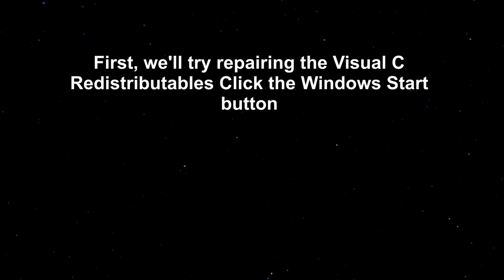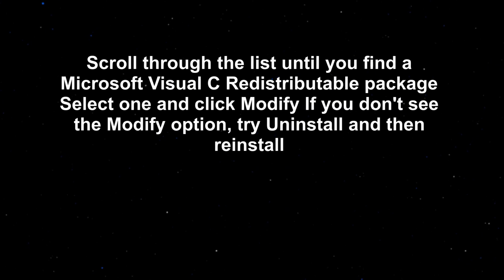How to Fix Microsoft Visual C Runtime Library Error Windows 10 - KevinHowTo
How to Fix Microsoft Visual C++ Runtime Library Error Windows 10 explores common causes and solutions for this prevalent Windows error, guiding users through troubleshooting steps like repairing or reinstalling the Visual C++ Redistributables, updating drivers, and checking for conflicting software, ensuring a smoother computing experience.

00:00 Intro
00:06 Repairing Visual C Redistributables
00:28 Updating Graphics Drivers
00:47 Identifying Conflicting Software